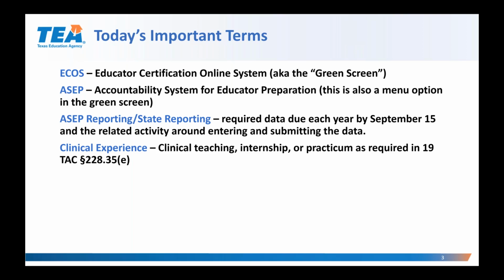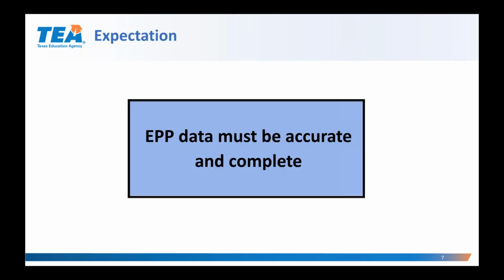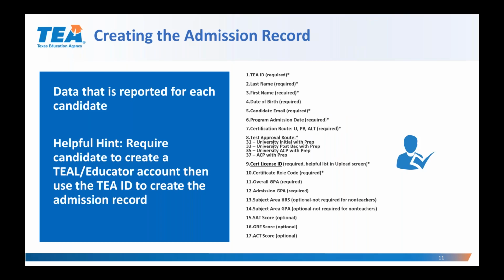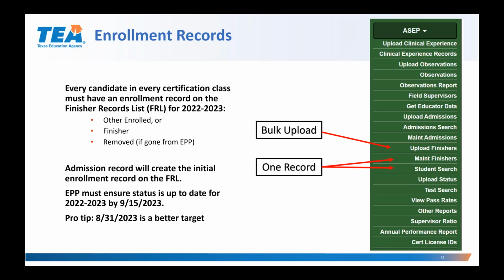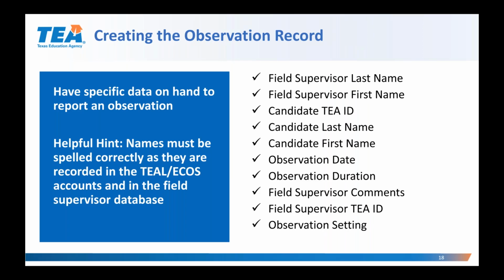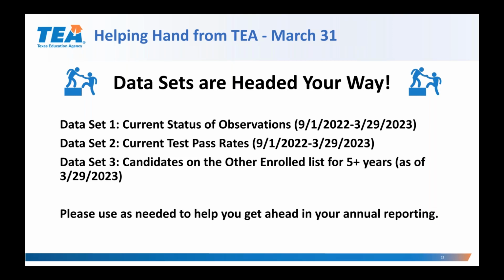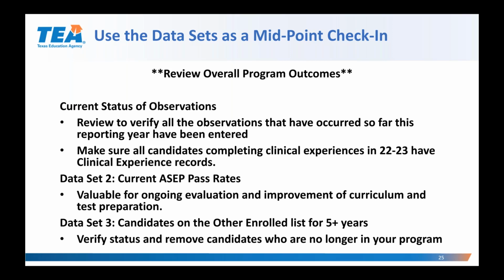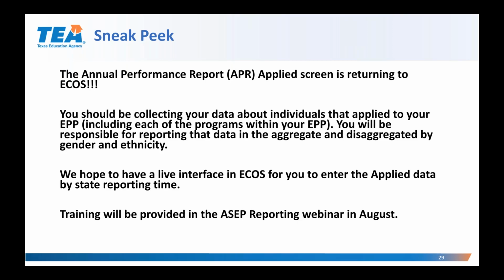ASEP Mid-Year Update 2022-23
This presentation will provide information and reminders about state reporting and mid-year data sets provided to educator preparation programs.